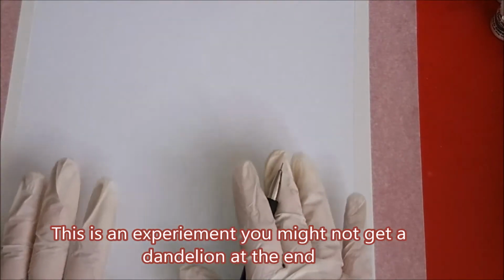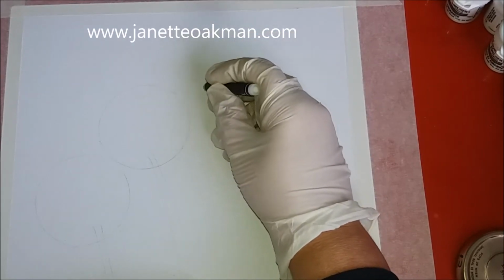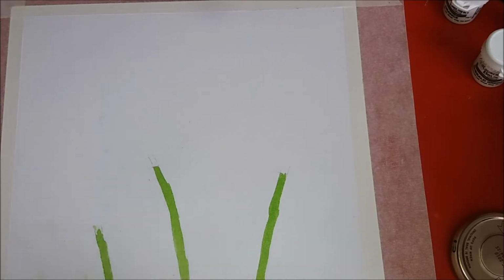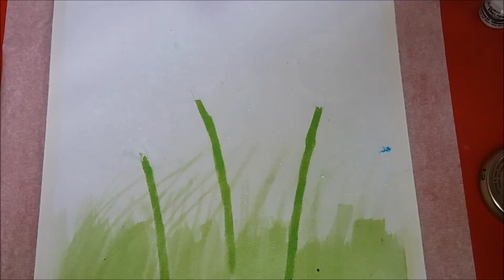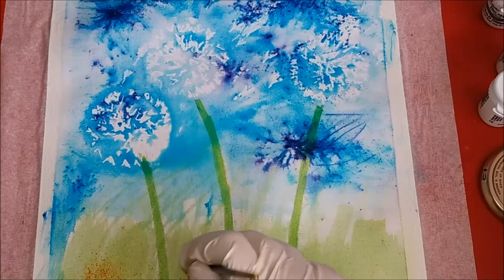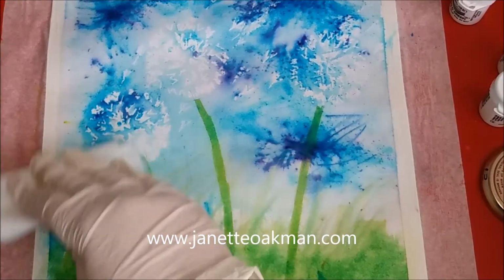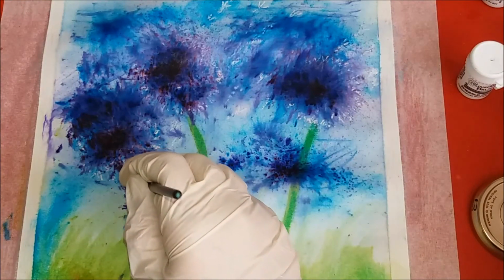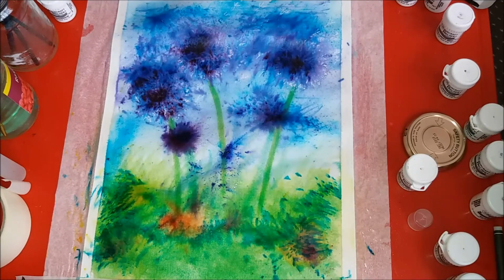Brusho Paints Tutorial For Beginners with Artist Janette Oakman How To Use Brusho Paints Part 2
Brusho Paints Tutorial For Beginners with Artist Janette Oakman. There is nothing more exciting than getting a new set of paints but it also can be a bit scary. So in this tutorial part two video, artist Janette Oakman is sharing with you all, the second time she tries to use her new set of Brusho paints. Will it be as easy to use them as many of the other Youtube videos imply? In this tutorial she will also be using the wax resist crayons

Brusho Crystal Colour paints are manufactured by Colourcraft and have a really vibrant colour. They can be used as you would a normal watercolour paint or you can use them to create some very stunning different art effects. You can use them dry sprinking them on your paper and them adding water, or you can add water and then sprinkle them on top and you can also add them to water and spray the paint on to the paper. There really is just so many different things you can do with them. Many use them to create backgrounds before they add their rubber stamps to make cards etc

Artist Janette Oakman uses many different artistic mediums when creating her artwork, including Charcoal, Pastels, Pencils, Acrylic, Watercolour, Encaustic Wax, ballpoint pens, marker pens and teabags.. yes teabags lol

Psychic Artist Janette Oakman lives in Great Yarmouth, Norfolk but she travels around the UK demonstrating and teaching mediumship and psychic art. If you would be interested in having her come along and do a demonstration and workshop in your church or centre, please do contact her as she would love to hear from you.